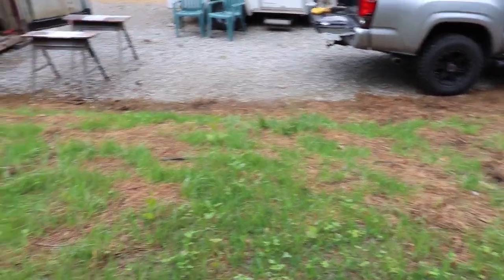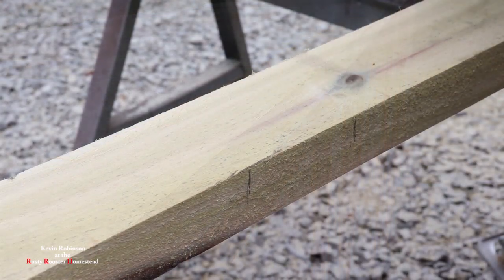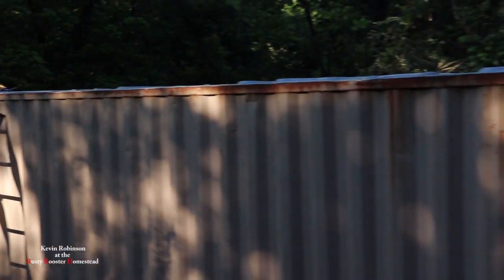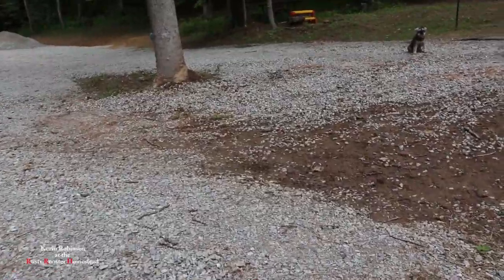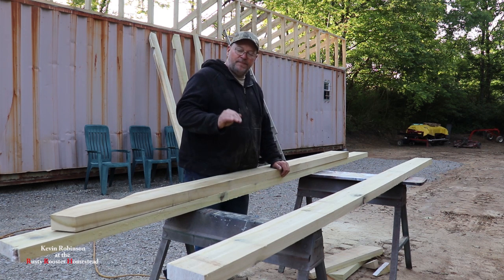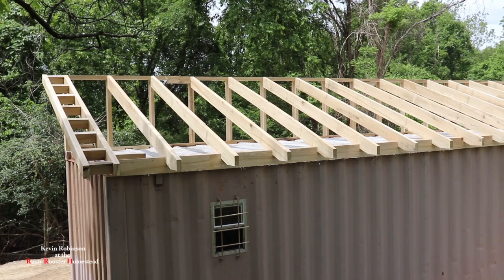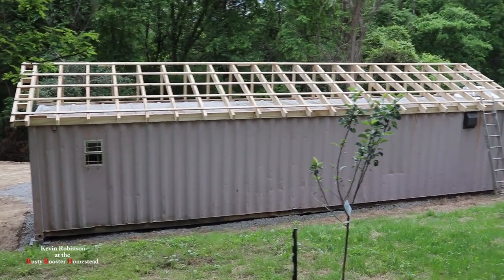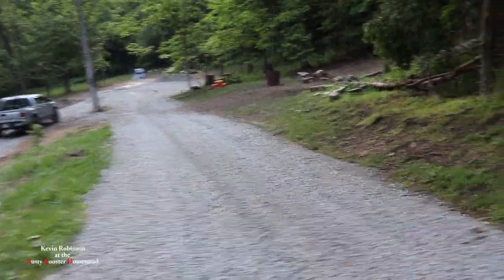building a roof for the shipping container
In this video we build the roof over the shipping container.